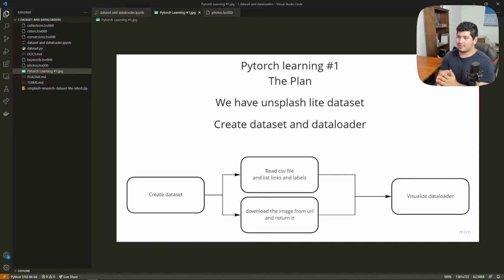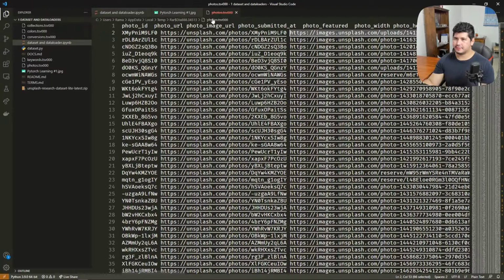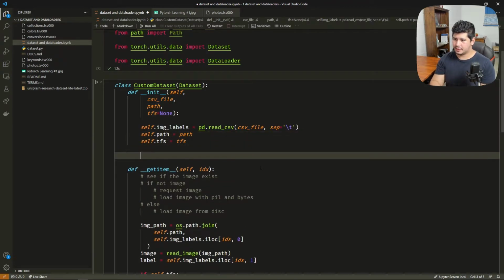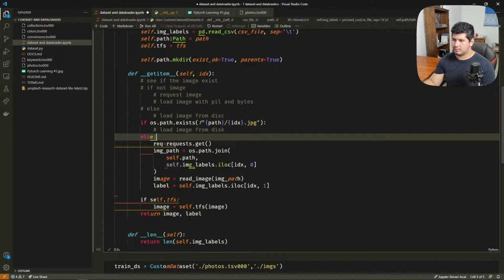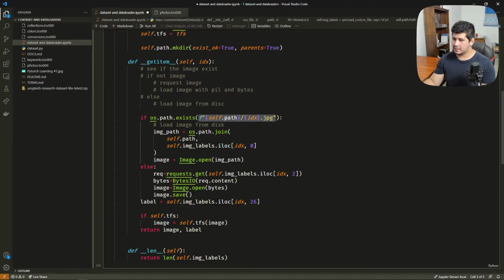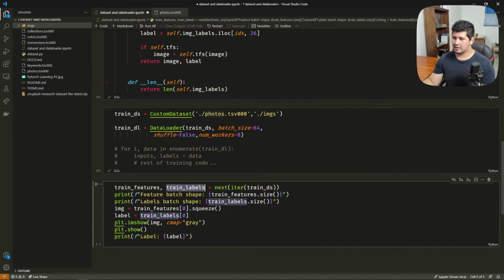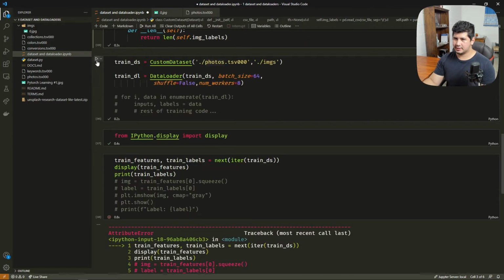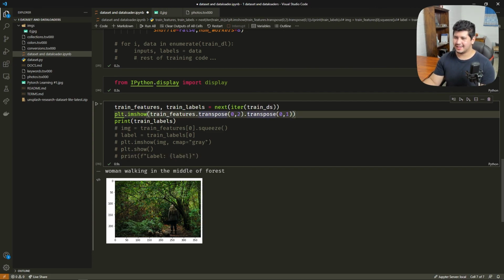Custom Datasets & Dataloaders - Pytorch Learning 1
Let's start with something simple, this series is going to we about learning pytorch we starting small and looking for the big things like Transformers and StyleGans

I see that I have a few errors in the video I will address those in the next one when we train something with this maybe a fine  tune of something